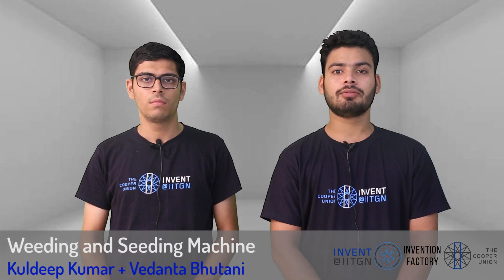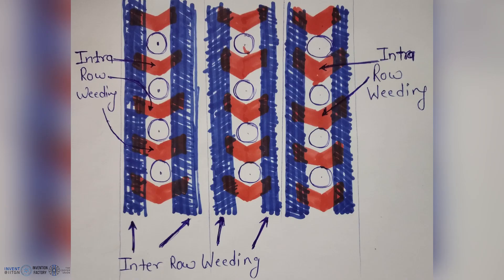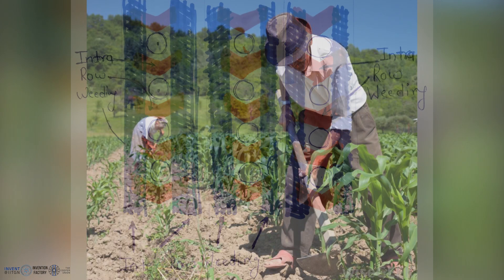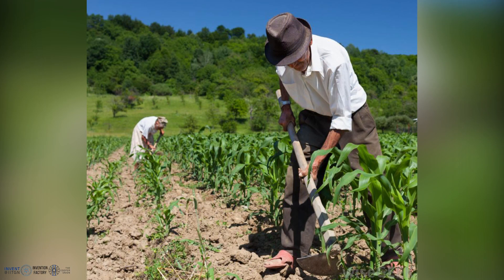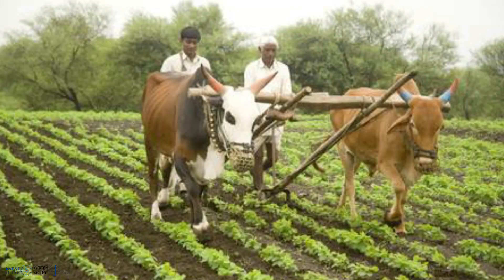Weeding and Seeding Machine | Invent@IITGN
Invention: Weeding and Seeding Machine

Inventors: Kuldeep Kumar and Vedanta Bhutani

A simple mechanical device which performs intra-row and inter-row weeding as well as seeding for small farms.